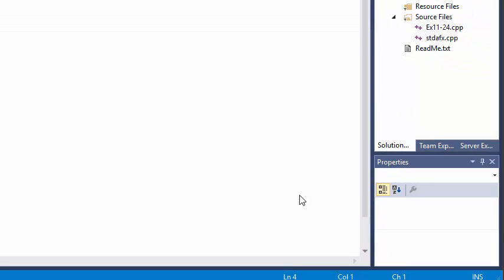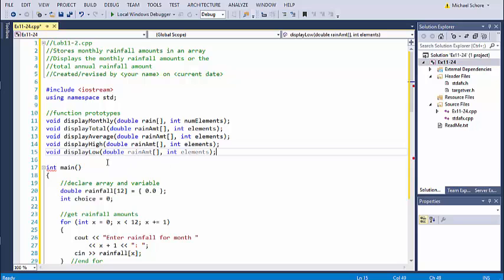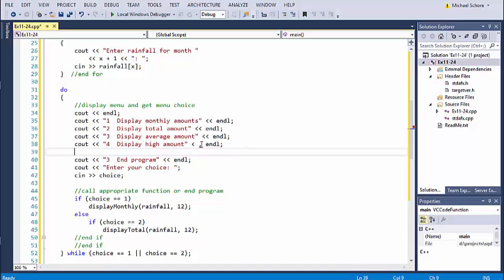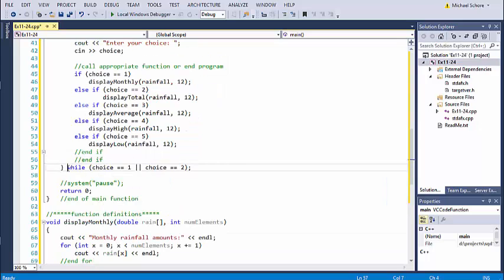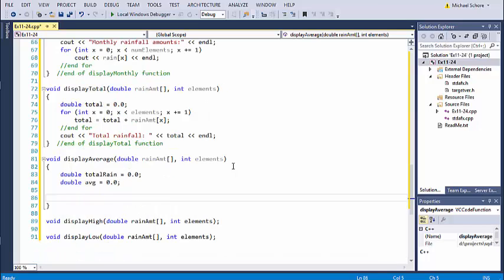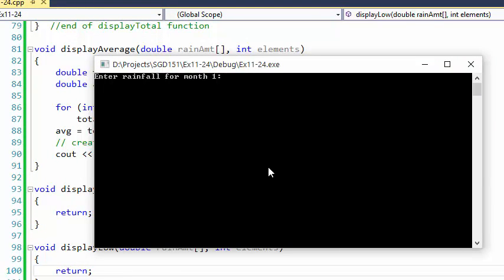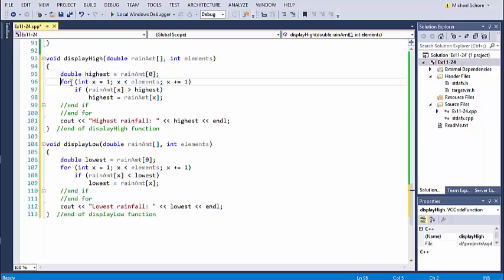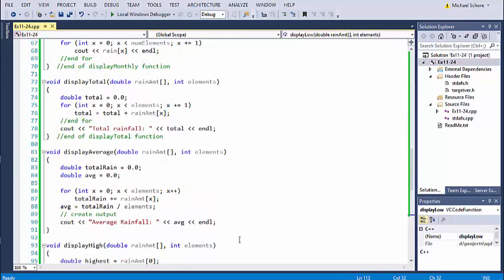Ex11 24 OneDArrays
Using C++, walks through Exercise 11-24 from Diane Zak's introductory programming textbook.